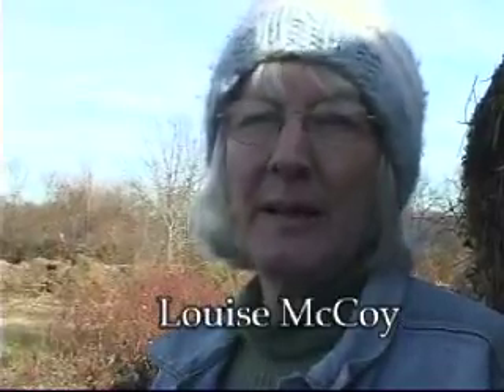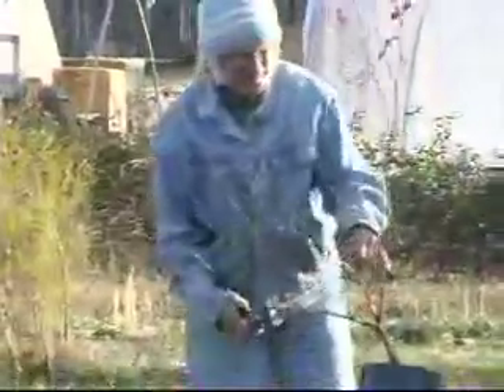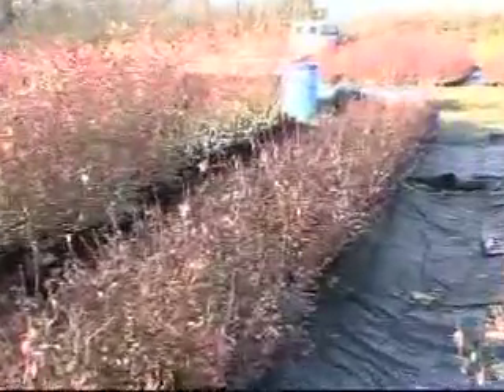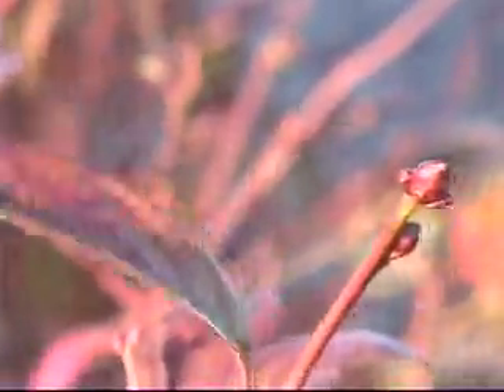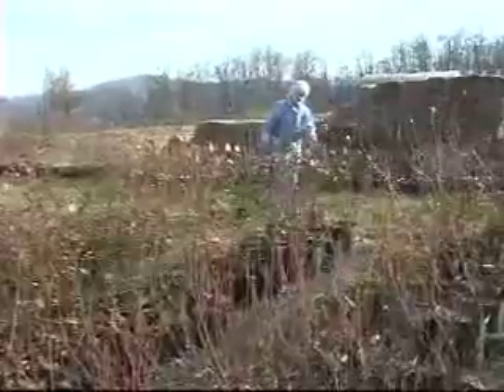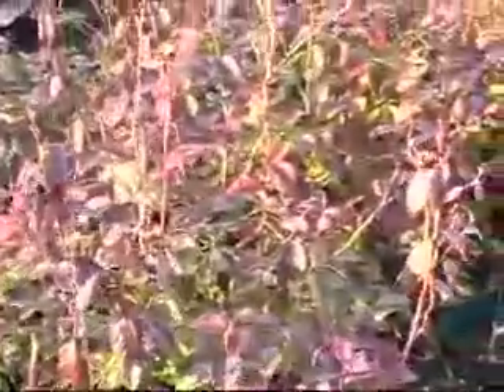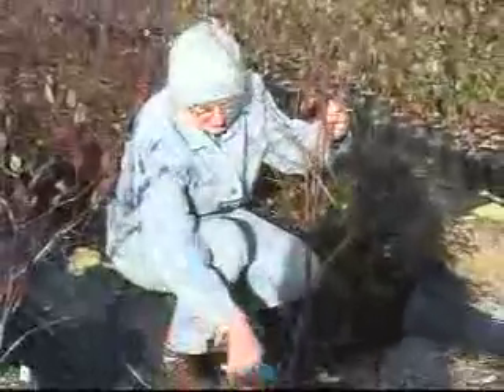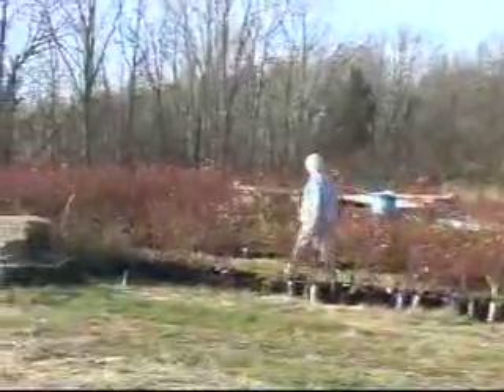Louise McCoy blueberry plants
Highlander Nursery propagates blueberry plants. They sell the plants and other products at the Fayetteville and Huntsville farmers markets.